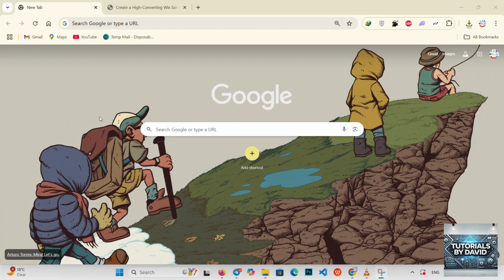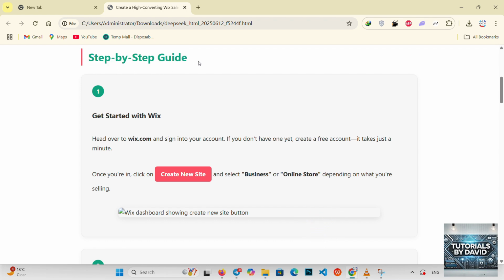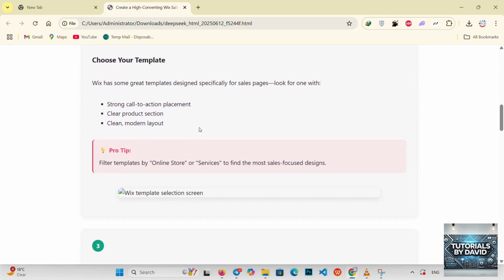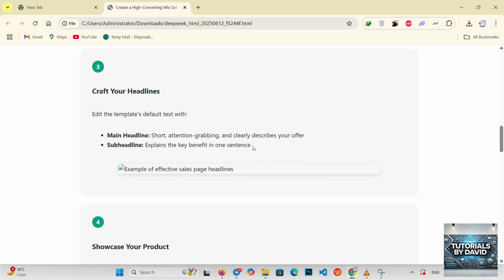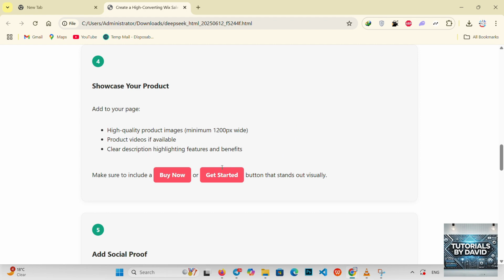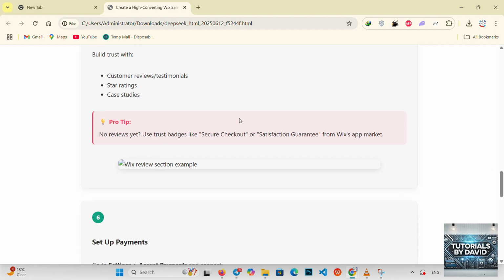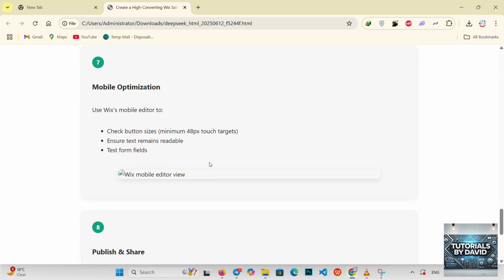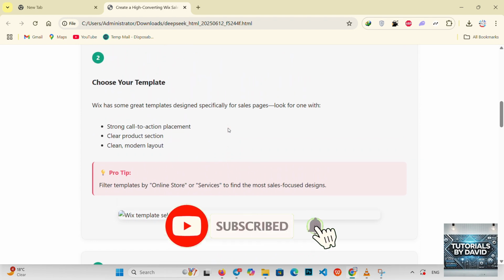How To Create A Sales Page On Wix (Full Guide) 2026!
Code: @tbd-11p

💡 Build a High-Converting Wix Sales Page With Confidence — Step-by-Step Setup, Design & Optimization for 2026!

✅ What You’ll Learn:

🟣 Choosing the Right Wix Template for Conversions
🟣 Adding Product Sections, Testimonials & CTAs
🟣 Integrating Payment, Email Forms & Lead Capture
🟣 Mobile Optimization & SEO Tips for 2026 Visibility

⚡ Takeaway: Create a Wix Sales Page That Sells — Boost Leads, Drive Sales & Grow Online in 2026!